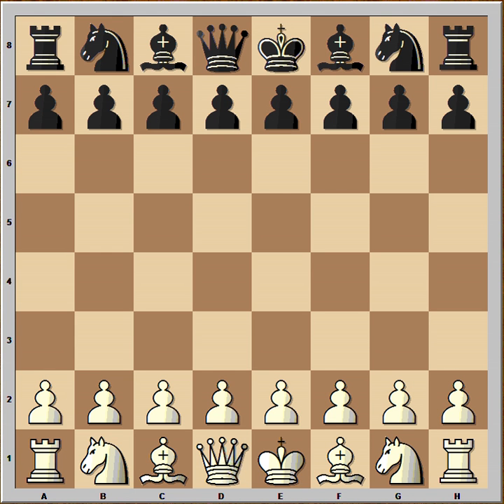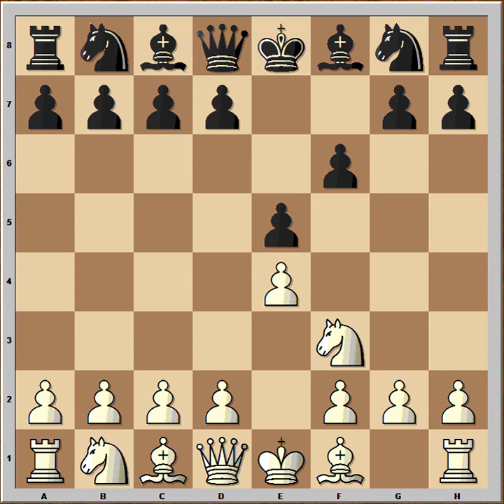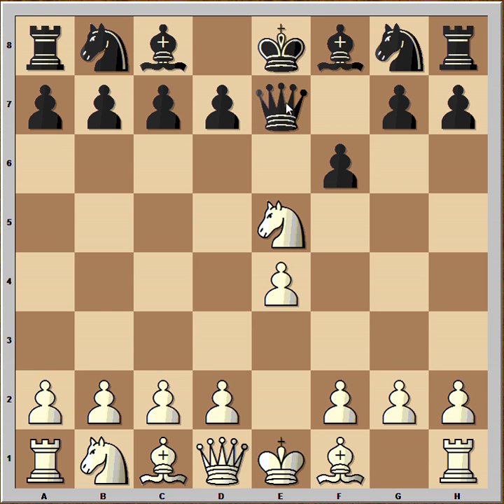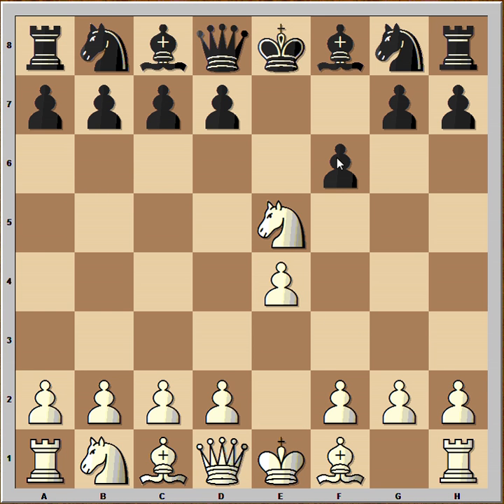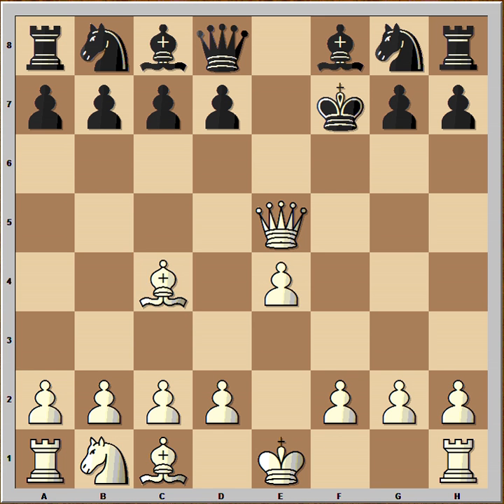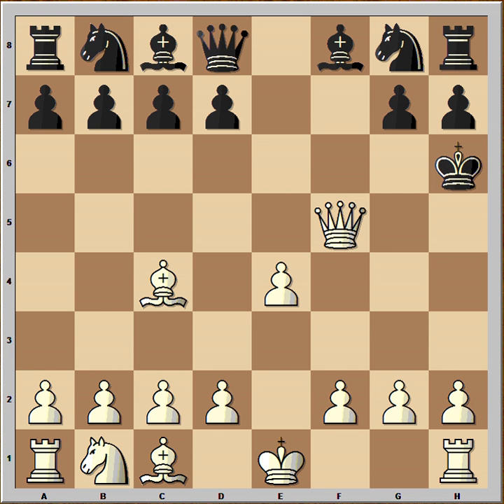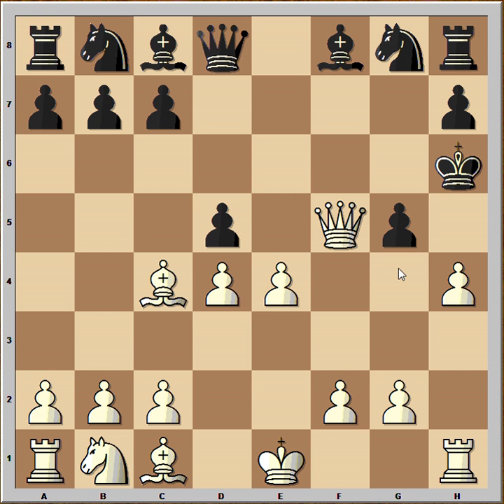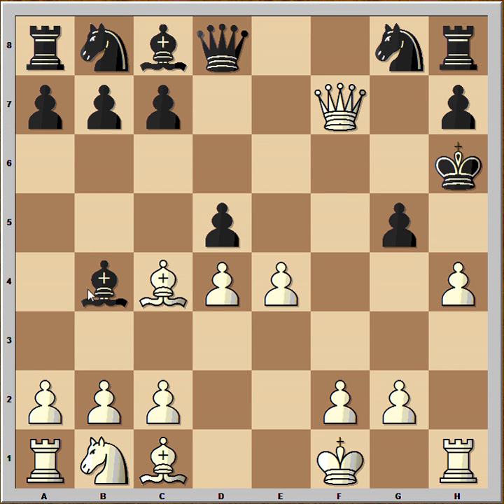How not to play chess openings as black: Greco vs Damiano Defence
Greco - NN
Opening: Damiano Defence
Roma, 1620
1.e4 e5 2.Nf3 f6 3.Nxe5 fxe5 [3...Qe7 4.Nf3 d5 5.d3 dxe4 6.dxe4 Qxe4+ 7.Be2 Bf5 8.Nc3 Qxc2 9.Qd4 Nc6 10.Qe3+ Kd7=; 3...Qe7 4.Nf3 d5 5.d3 dxe4 6.dxe4 Qxe4+ 7.Be2 Bf5] 4.Qh5+ Ke7 5.Qxe5+ Kf7 6.Bc4+ Kg6 [6...d5 7.Bxd5+ Kg6] 7.Qf5+ Kh6 8.d4+ g5 9.h4 d5 10.Qf7 Bb4+ 11.Kf1 Be7 12.hxg5# 1--0